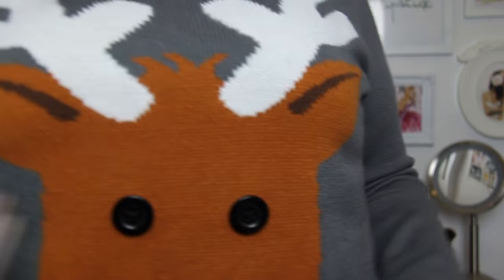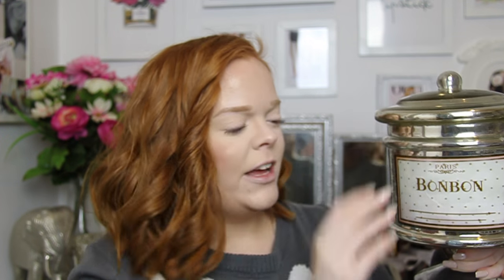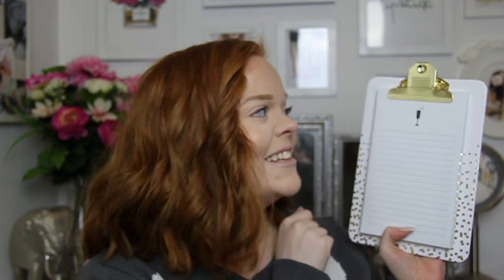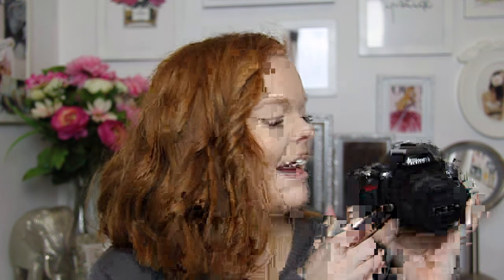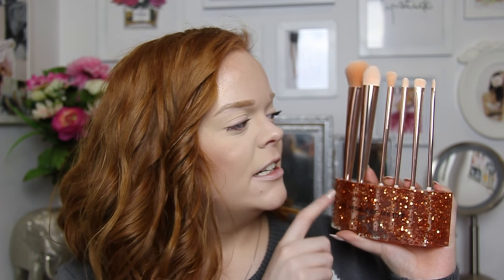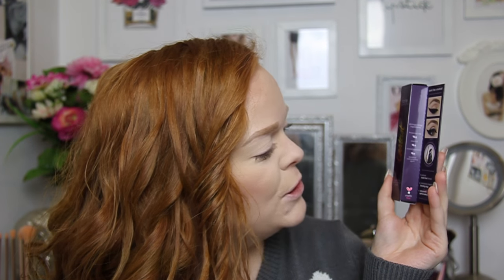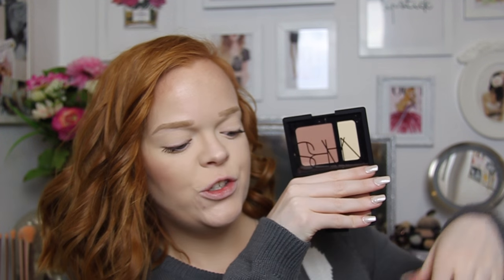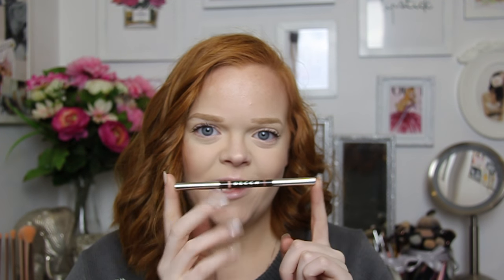What I Got For Christmas 2015! | Makeup, Home Decor & More!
Hey Beauties! Everything you need to know is down here!

Makeup -

Make Up For Ever Ultra HD Stick Foundation
Stila Stay All Day Bronzer
Kat Von D Shade & Light Contour Kit
Urban Decay Afterglow Blush - Fetish
Kat Von D Metal Crush Eyeshadow - Thunderstruck
Benefit Cosmetics They're Real Primer & Mascara

Outfit -

I will make sure to reply to every comment and question!